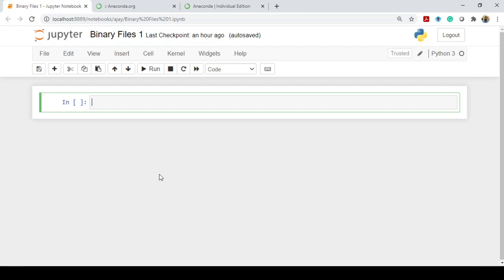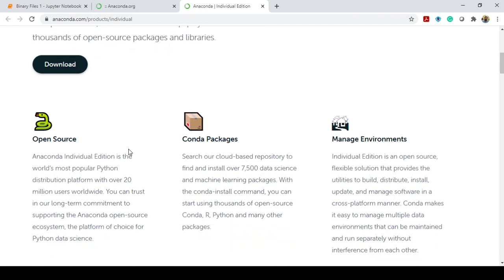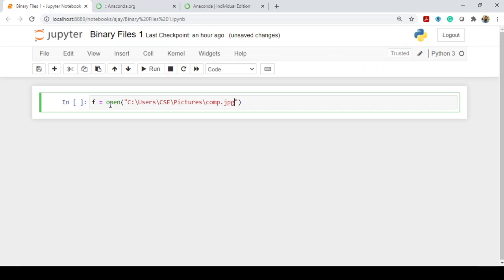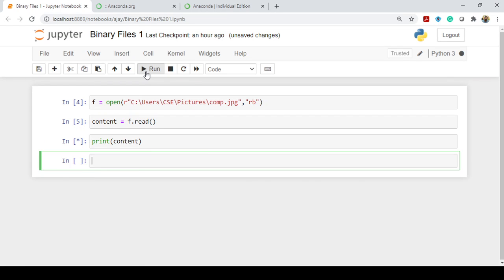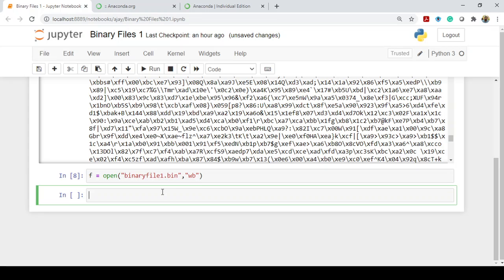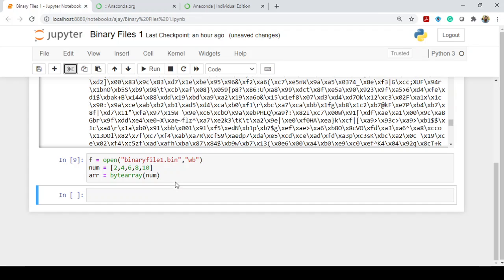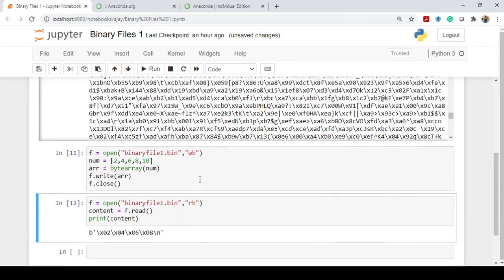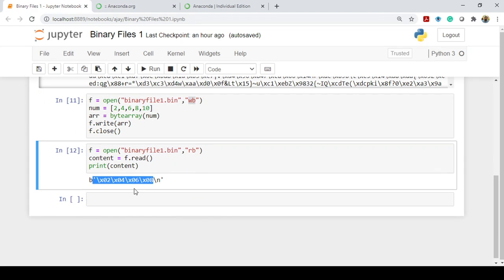Python for Machine Learning – 32 - Binary files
Writing and reading binary files